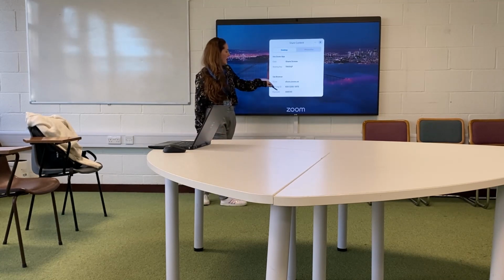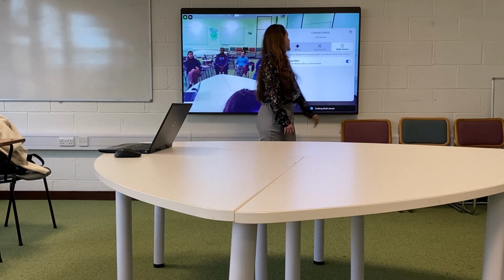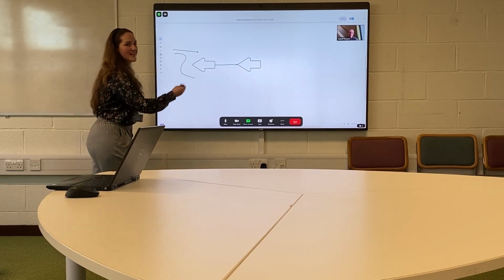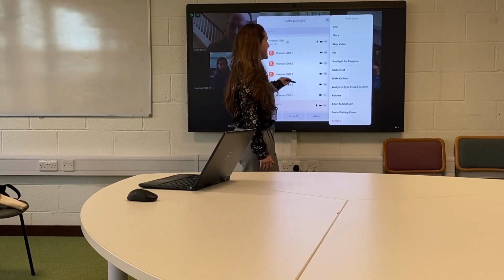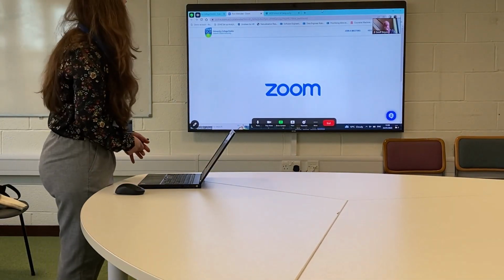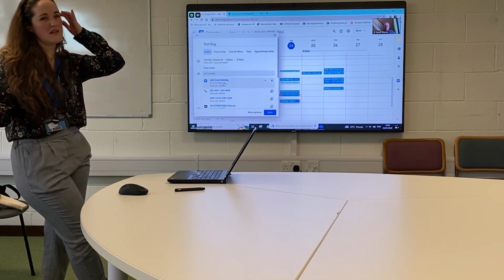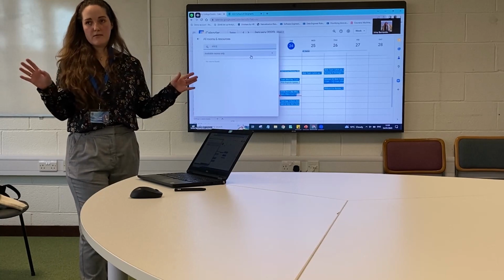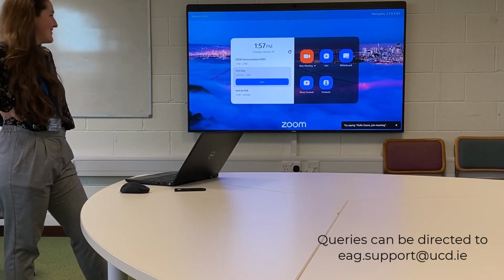DTEN Demonstration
This video demonstrates how to use DTEN screen in the UCD School of Geography for Zooming and remote meetings.